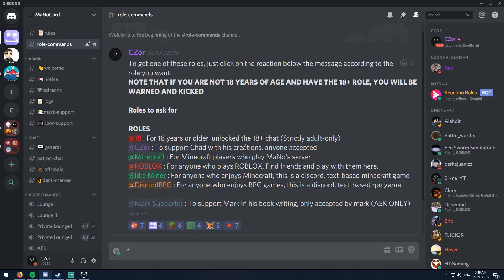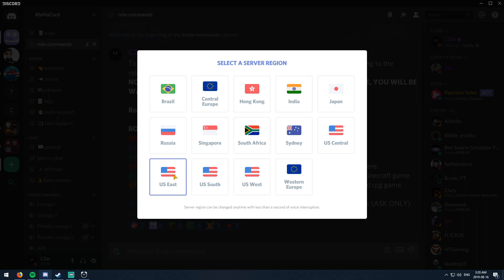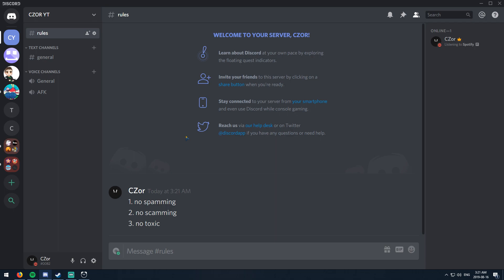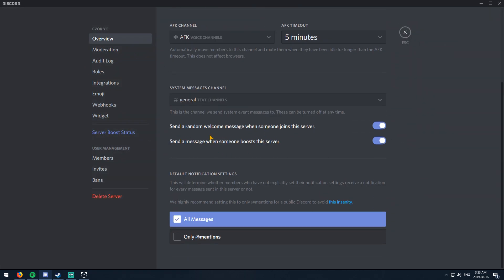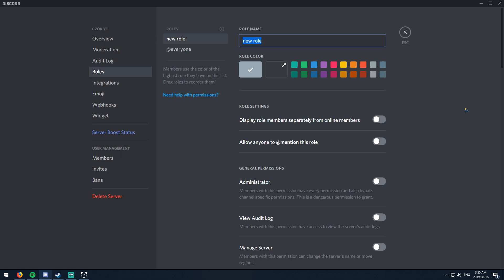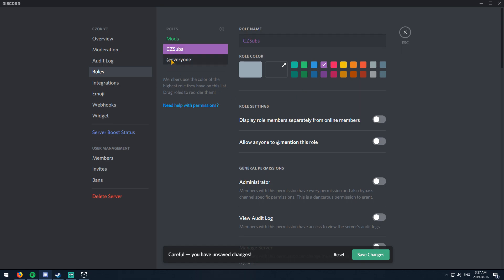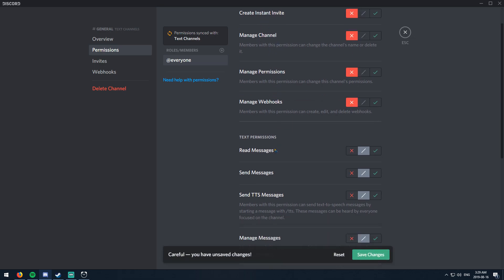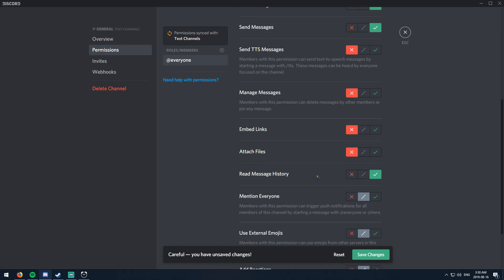How To Create A Working Discord Server • 2019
I have an older video on how to make a working Discord server somewhere on my channel, but I kept getting people telling me they didn't understand. So here's one more in depth, and I hope it worked out for everyone.

Certain word meaning:
Region - This is where your server will be made. The closer it is to you, the better connection you will have.
Role - A role is a category for members of your server to settle in. You can set different permissions with different roles for different channels (much different)
Moderators (Mods) - Moderators are trusted people who keep your server clean and authorized.